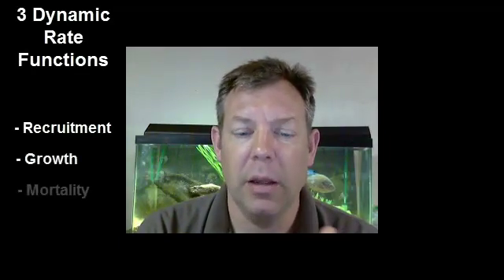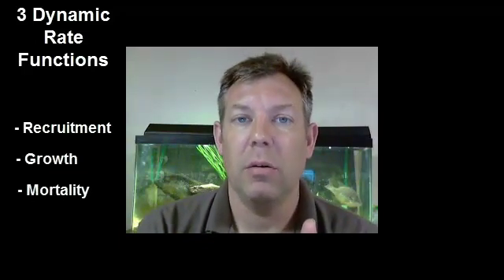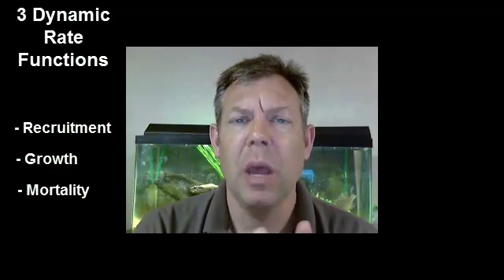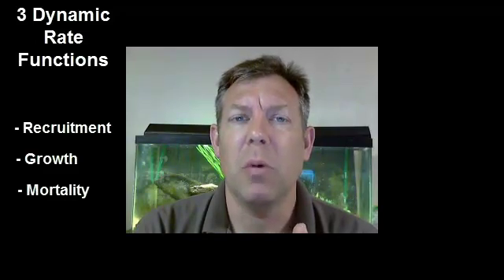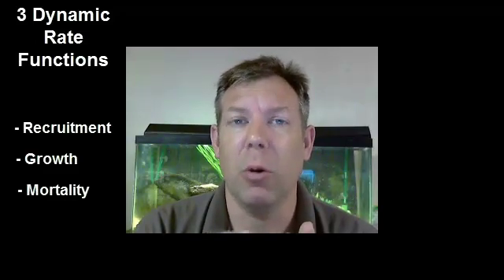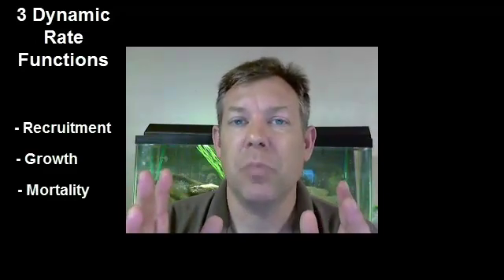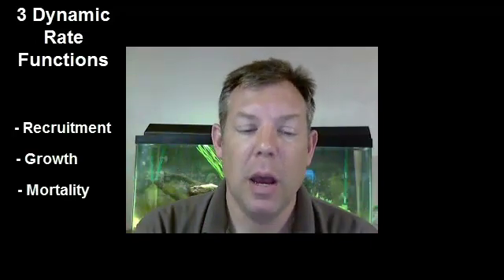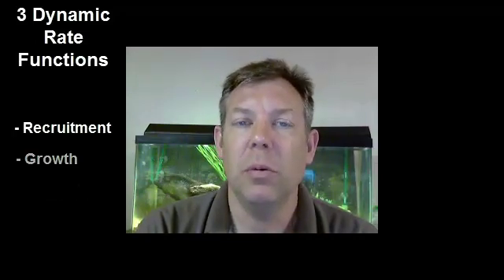FM Lecture 14 - Fish Growth (Part 2)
3 rate functions of fish populations; indeterminate growth; length (or weight) vs. age of fish